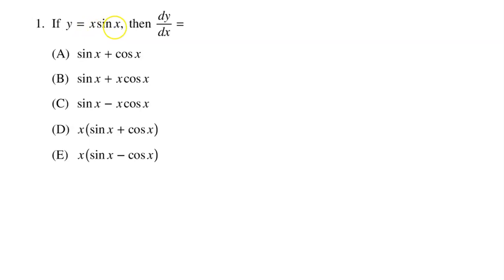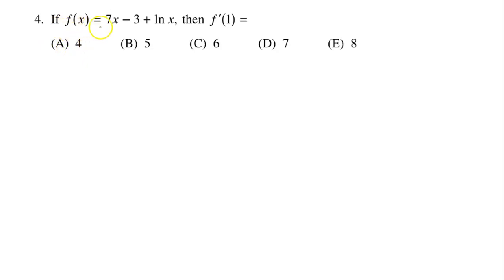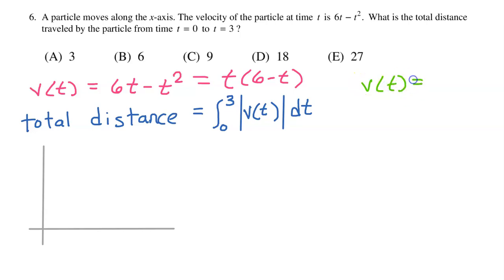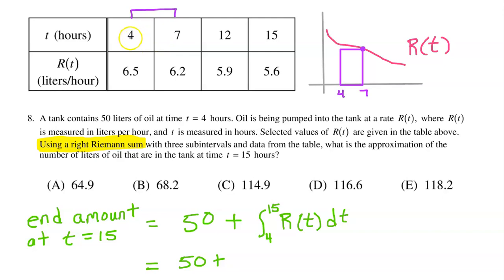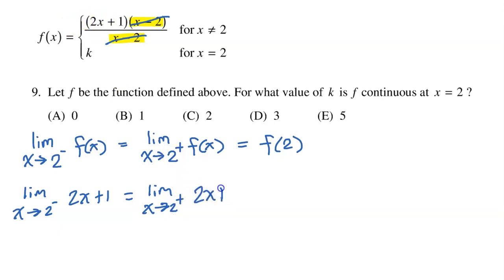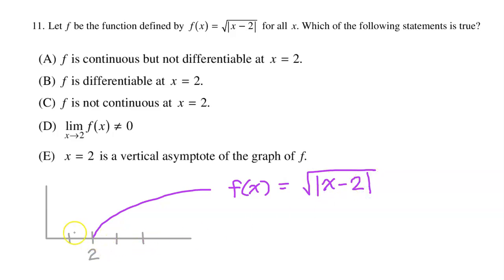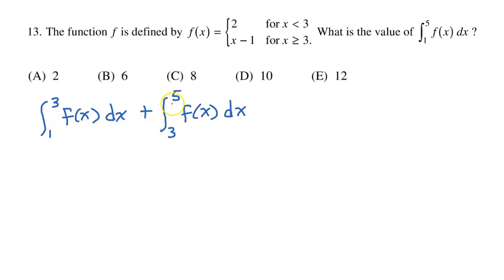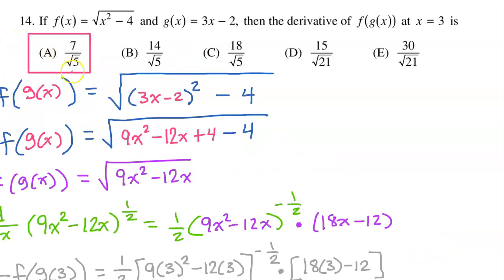AP Calculus Practice Exam 1 - Part 1 (Multiple Choice, No Calculator)